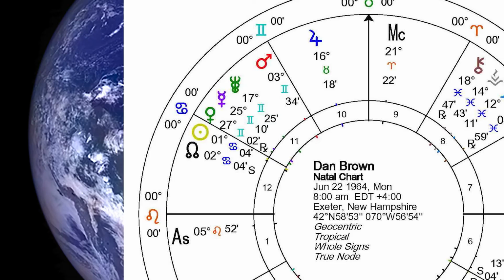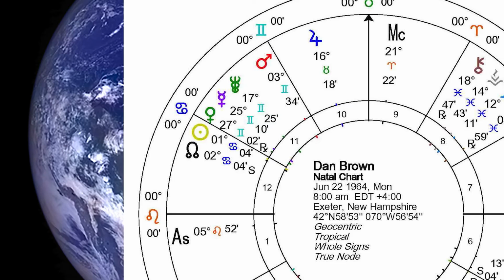Dan Brown Astrology Portrait from Planetary Calendar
As one of America's most successful suspense writers, there is a great deal known about Dan Brown's life, except his birth time. So, part of this portrait is a rectification to determine when he was born, or more importantly, what his Ascendant is? This portrait is another that Ralph came up with after taking Dan Brown's Master Class. It is not surprising that after watching four hours of video, and knowing the rest of the chart, that an astrologer would be able to set an approximate time. But it's fun to watch!

These weekly Astrology forecasts & educational astro portraits come from the Astrologers of one of America's most interesting calendars, the Planetary Calendar, started in 1949 and featuring herbal health, feng shui, essential oils and lunation meditations. The channel also features long range forecasts and How To videos about to use the Calendar. and it is as much an almanac and its forecasts are supported by the videos on this channel. It is currently authored & published by the Drs. Ralph & Lahni DeAmicis, long time consultants & their team. The astrology education is integrated with the companion book, Planetary Calendar Astrology, Moving Beyond Observation to Action. Besides their work with Astrology, they are also the authors of the book Series The 10 Minute Herbalist (Look for their Ask Ralph & Lahni channel on YouTube), & the series Feng Shui & the Tango in Twelve Easy Lessons (Look for their Feng Shui and the Tango channel on YouTube).